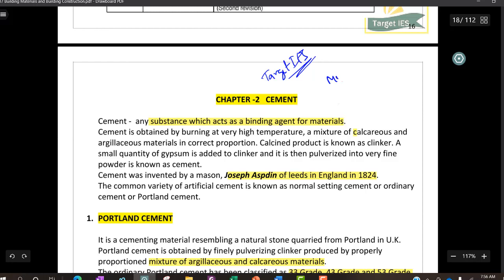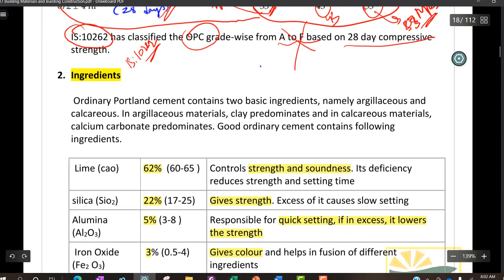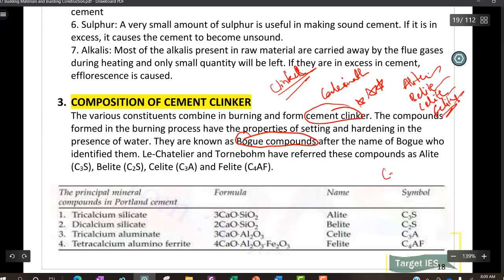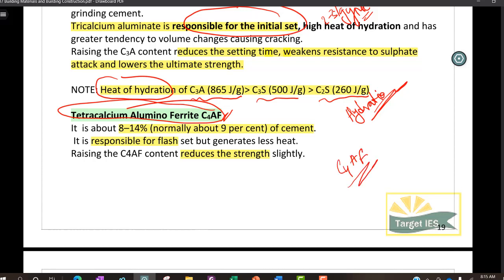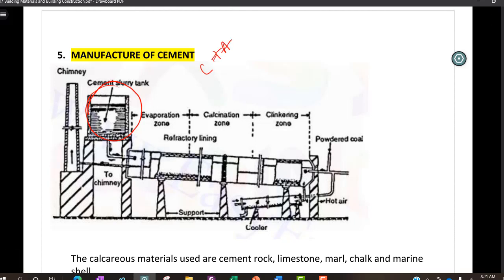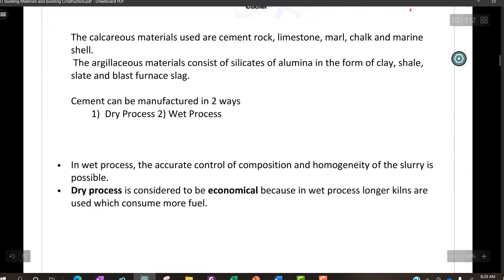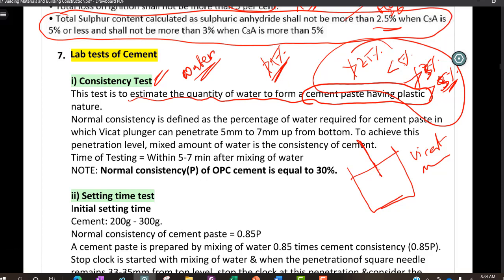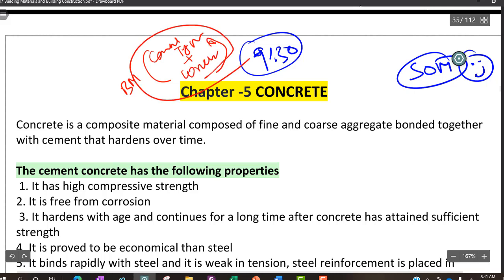Building Materials -3 | ESE - CIVIL ENGINEERING CRASH COURSE LECTURE -8 | TARGET IES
cement - any substance which acts as a binding agent for materials.
Cement is obtained by burning at very high temperature, a mixture of calcareous and
argillaceous materials in correct proportion. Calcined product is known as clinker. A
small quantity of gypsum is added to clinker and it is then pulverized into very fine
powder is known as cement.
Cement was invented by a mason, Joseph Aspdin of leeds in England in 1824.
The common variety of artificial cement is known as normal setting cement or ordinary
cement or Portland cement.
It is a cementing material resembling a natural stone quarried from Portland in U.K.
Portland cement is obtained by finely pulverizing clinker produced by properly
proportioned mixture of argillaceous and calcareous materials.
The ordinary Portland cement has been classified as 33 Grade, 43 Grade and 53 Grade.

ingredients
Ordinary Portland cement contains two basic ingredients, namely argillaceous and
calcareous. In argillaceous materials, clay predominates and in calcareous materials,
calcium carbonate predominates. Good ordinary cement contains following
ingredients.

Functions of Ingredients:
1. Lime: Lime is the important ingredient of cement and its proportion is to be
maintained carefully. Lime in excess makes the cement unsound and causes the
cement to expand and disintegrate. On the other hand, if lime is in deficiency the
strength of the cement is decreased and it causes cement to set quickly
2. Silica: This also an important ingredient of cement and it gives or imparts quick
setting property to imparts strength to cement.
3.Alumina: This ingredient imparts quick setting property to cement. Excess alumina
weakens the cement.
4. Calcium Sulphate: This ingredient is in the form of gypsum and its function is to
increase the initial setting time of cement.
5. Magnesia: The small amount of this ingredient imparts hardness and colour to
cement
6. Sulphur: A very small amount of sulphur is useful in making sound cement. If it is in
excess, it causes the cement to become unsound.
7. Alkalis: Most of the alkalis present in raw material are carried away by the flue gases
during heating and only small quantity will be left. If they are in excess in cement,
efflorescence is caused

COMPOSITION OF CEMENT CLINKER
The various constituents combine in burning and form cement clinker. The compounds Tricalcium Silicate C3S
It is about 25-50% normally about 40 per cent of cement.
It renders the clinker easier to grind, increases resistance to freezing and thawing.
It hydrates rapidly generating high heat and develops an early hardness and strength
The hydrolysis of C3S is mainly responsible for 7 day strength and hardness.
The rate of hydrolysis of C3S is the main causes of the hardness and early strength of
cement paste.
Dicalcium Silicate C2S
It is about 25-40% normally about 32 per centof cement.
It hydrates and hardens slowly and takes long time to add to the strength after a year
or more.
It imparts resistance to chemical attack.
Raising of C2S content renders clinker harder to grind, reduces early strength,
decreases resistance to freezing and thawing at early ages and decreases heat of
hydration.
The hydrolysis of C2S proceeds slowly. At early ages, less than a month, C2S has little
influence on strength and hardness.
While after one year, its contribution to the strength and hardness is proportionately
almost equal to C3S. The heat of hydration is less than c3s.
Tricalcium Aluminate C3A
It is about 5-11% (normally about 10.5 per cent) of cement.
C3A is quickest of all compounds to react with water
It rapidly reacts with water and is responsible for flash set of finely grounded clinker.
The rapidity of action is controlled by the addition of 2-3% of gypsum at the time of
grinding cement.
Tricalcium aluminate is responsible for the initial set, high heat of hydration and has
greater tendency to volume changes causing cracking.
Raising the C3A content reduces the setting time, weakens resistance to sulphate
attack and lowers the ultimate strength.
NOTE: Heat of hydration of C3A
Tetracalcium Alumino Ferrite C4AF
It is about 8–14% (normally about 9 per cent) of cement.
It is responsible for flash set but generates less heat.
Raising the C4AF content reduces the strength slightly.20
4. HYDRATION OF CEMENT
• The chemical reaction between cement and water is known as hydration of cement.
The reaction takes place between the active components of cement (C4AF, C3A, C3S
and C2S) and water.